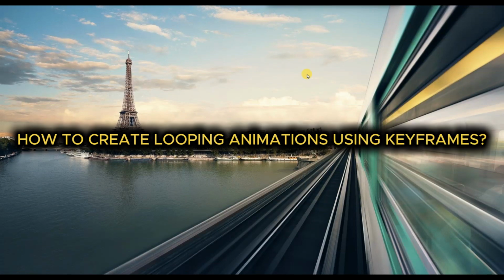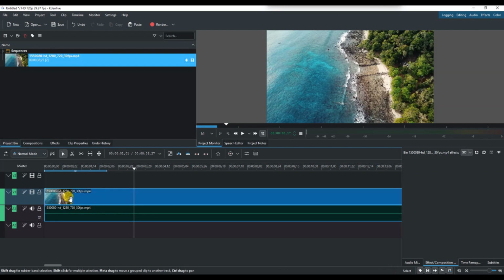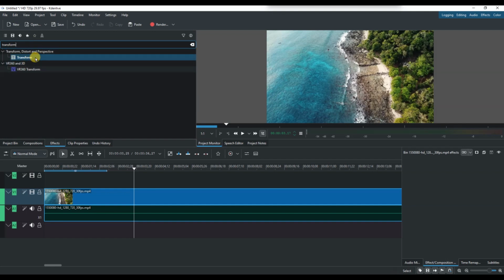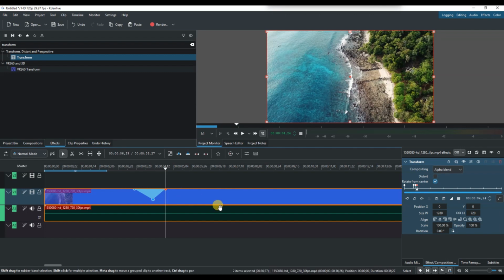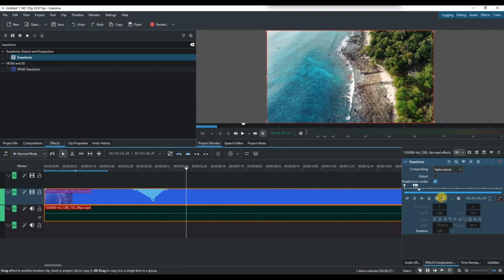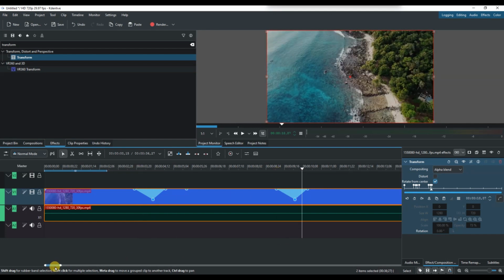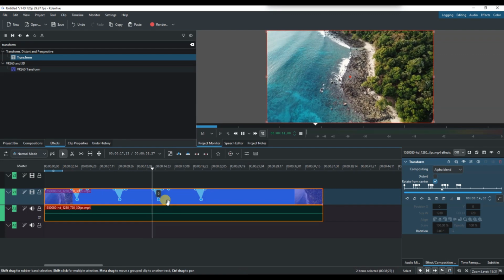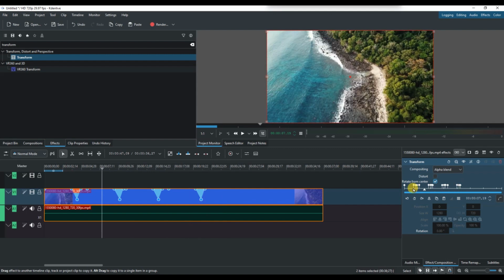How to Create Looping Animations Using Keyframes in Kdenlive 2025?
Want to add professional-looking motion to your videos? In this easy tutorial, we’ll show you how to create looping animations using keyframes in Kdenlive. Whether you're working with images, titles, or video clips, this guide will help you set up smooth and seamless motion loops using the Transform effect and keyframe controls. We’ll walk you through how to add keyframes, duplicate them, adjust animation timing, and preview your loop — perfect for creating dynamic intros, background animations, and stylish effects.

If you’re looking to level up your video editing skills in Kdenlive, this step-by-step keyframe animation tutorial is just what you need. Don’t miss the tips on copying and pasting keyframes to build continuous loops without having to redo the entire animation from scratch.